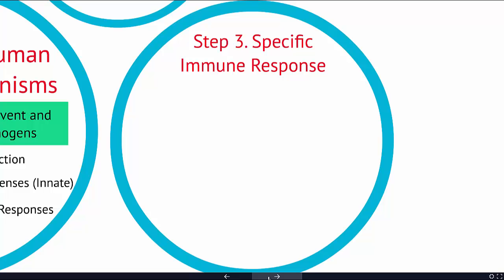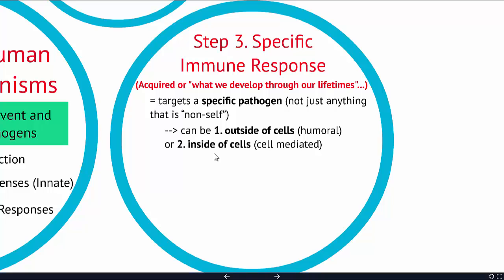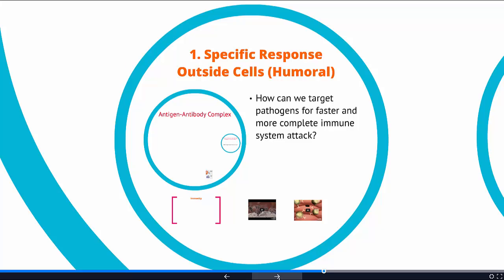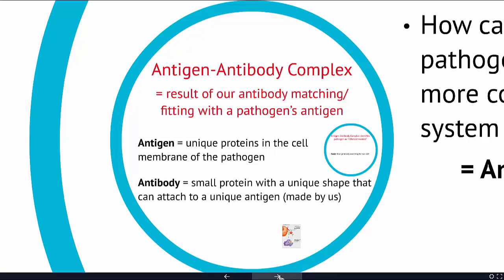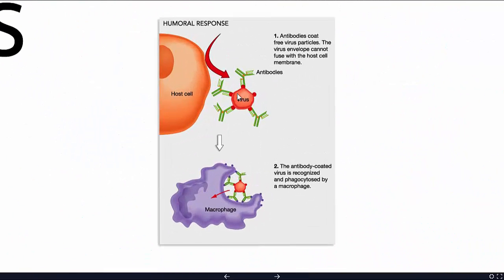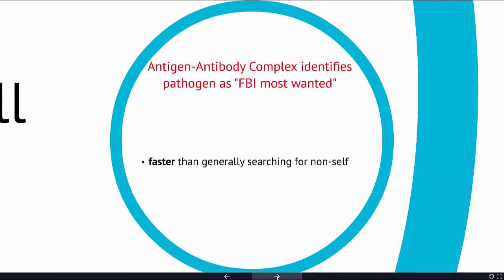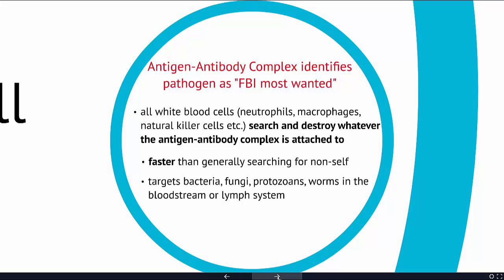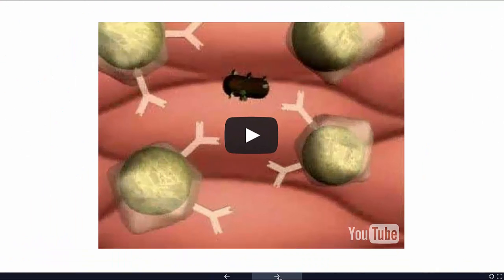Immune System Lecture Part 5